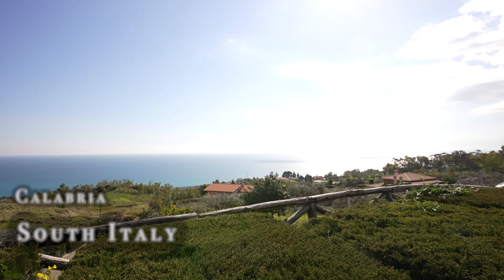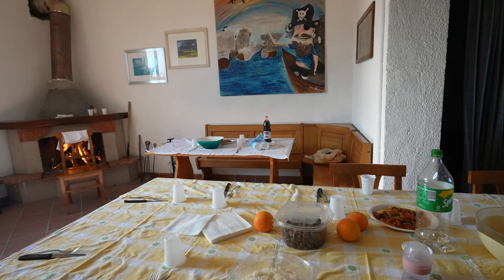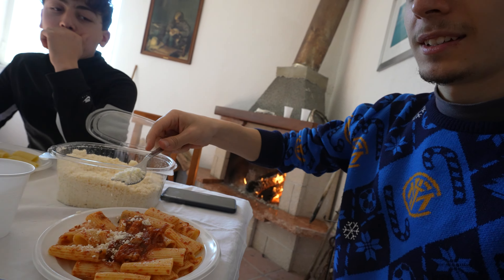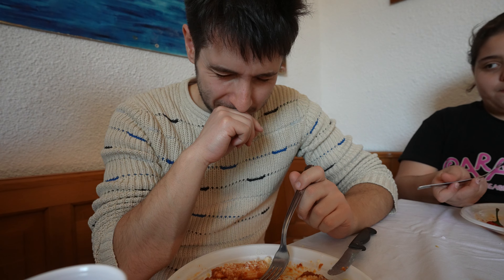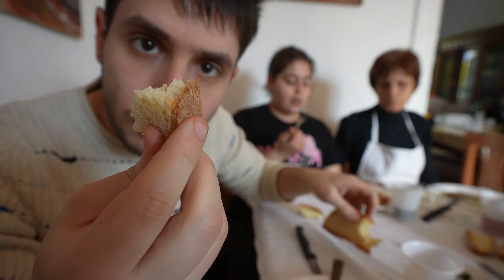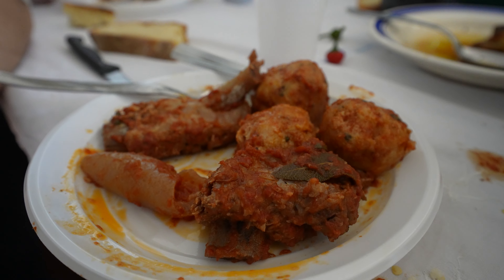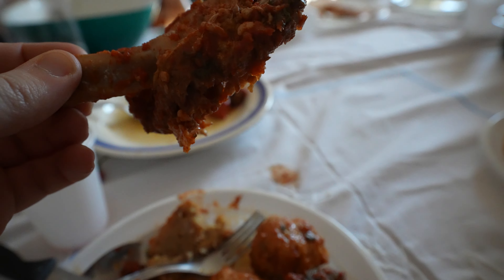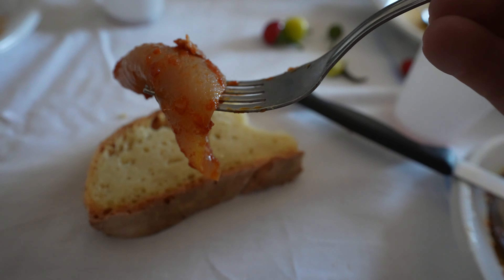"PIG DAY" Food in Calabria, Southern Italy!! 🇮🇹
Calabria Food in Italy! Calabria is a region of Southern Italy, near Sicily, in the Mediterranean sea. In this food vlog I was invited for some Calabrian food (the specific Italian food in this region), during the so-called "pig-day", where lots of pork meat is grilled, boiled and cooked in rich tomato sauce with meatballs.

This is a travel for food channel and I enjoy eating street food around the world! Eating street food from different countries is what keeps me alive :D

- Diabuleria - Kaleido sea

MY PLAYLISTS HERE